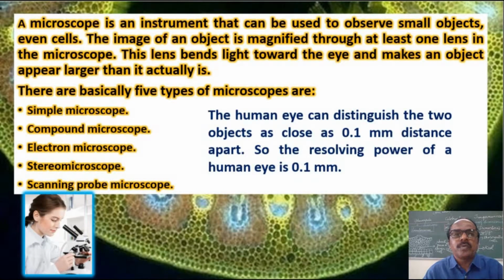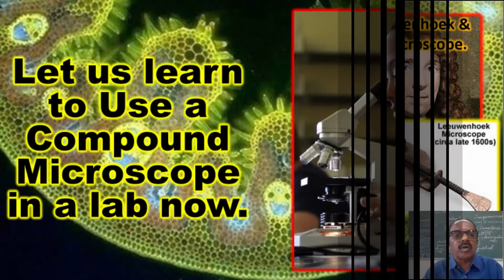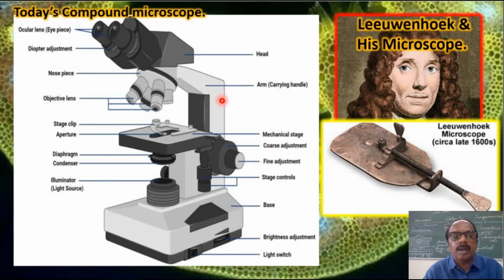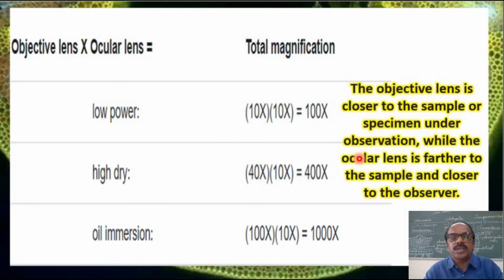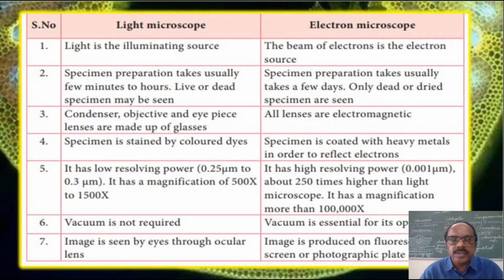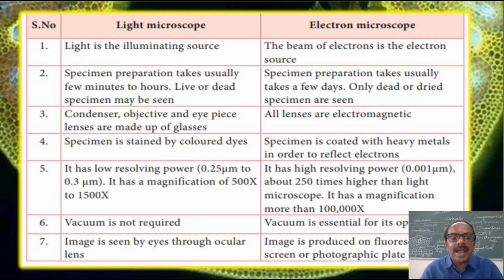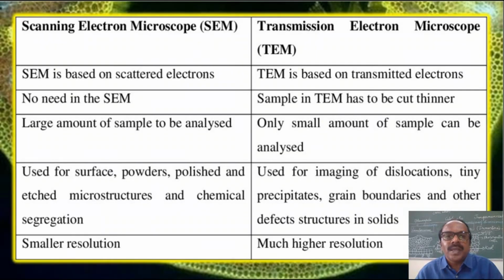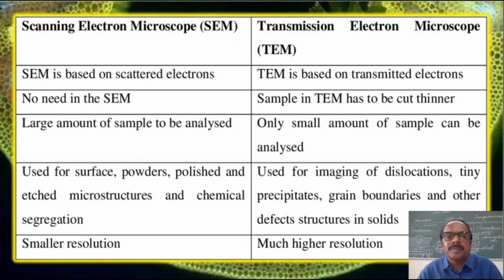Microscope| Electron Microscope| Cryo-electron| Bacteria| Coronavirus| St. Joseph's University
The invention of the microscope opened up the microscopic world. It caused a sort of revolution in scientific world. Zacharias Janssen made one of the earliest compound microscopes in 1600.  A microscope is an instrument that can be used to observe small objects, even cells. The image of an object is magnified through at least one lens in the microscope. This lens bends light toward the eye and makes an object appear larger than it actually is. The human eye can distinguish the two objects as close as 0.1 mm distance apart. So the resolving power of a human eye is 0.1 mm. We need microscopes to see objects smaller than 0.1 mm. A light microscope is an optical instrument used to view objects too small to with the naked eye. It is so-called because it employs the use of white or visible light to illuminate the object of interest so it can be magnified and viewed through one or a series of lenses. The maximum magnification power of optical microscopes is typically limited to around 1000x because of the limited resolving power of visible light. The resolving power of the light microscope is 0.25μm or 0.002mm. At 400x magnification you will be able to see 0.45mm, or 450 microns. At 1000x magnification you will be able to see 0.180mm, or 180 microns.
Fundamental research by many physicists in the first quarter of the 20th century suggested that cathode rays (i.e., electrons) might be used in some way to increase microscope resolution. French physicist Louis de Broglie in 192    4 opened the way with the suggestion that electron beams might be regarded as a form of wave motion. De Broglie derived the formula for their wavelength, which showed that, for example, for electrons accelerated by 60,000 volts (or 60 kilovolts [k]), the effective wavelength would be 0.05 angstrom (Å)—i.e., 1/100,000 that of green light. If such waves could be used in a microscope, then a considerable increase in resolution would result. In 1926 it was demonstrated that magnetic or electrostatic fields could serve as lenses for electrons or other charged particles. This discovery initiated the study of electron optics, and by 1931 German electrical engineers Max Knoll and Ernst Ruska had devised a two-lens electron microscope that produced images of the electron source. In 1933 a primitive electron microscope was built that imaged a specimen rather than the electron source, and in 1935 Knoll produced a scanned image of a solid surface. The resolution of the optical microscope was soon surpassed. There are two main types of electron microscopes (EM), the scanning EM (SEM), and the transmission EM (TEM). The main parts to an SEM are: source of electrons, a column for them to travel with electromagnetic lenses, an electron detector, sample chamber, and a computer and display to view the images.
The transmission electron microscope is the original type of electron microscope, which directs a high voltage electron beam towards the specimen to illuminate it and create a magnified image of the sample. An electron gun is used to produce the electron beam. The gun is usually fitted with a tungsten filament cathode, which is the source of the electron beam.  An anode is used to accelerate the electron beam, and electrostatic and electromagnetic lenses help to focus the beam.
When the electron beam passes through the specimen, it is scattered and provides an image of the microscopic structure of the specimen, which can be viewed through the objective lens of the microscope. Scanning electron microscope (SEM): The scanning electron microscope used a technique known as raster scanning to produce magnified images of the specimen. It directs a focused electron beam across the rectangular area of the specimen, which loses energy as it passes through. The energy is converted into other forms of energy, such as heat, light, secondary electrons, and backscattered electrons. This information can be translated to view the topography and composition of the original specimen. The resolution of scanning electron microscopes tends to be poorer than that achieved with a transmission electron microscope. However, it is beneficial because it utilizes surface processes and can hence create images of large samples, up to several centimeters in size, and has a greater depth of field. As a result, the images from an SEM can be good representations of the real shape of the specimen. Additionally, a specific type of SEM known as environmental scanning electron microscope (ESEM) is able to image samples that are wet or contained in gas. This increases the range of possibilities for which the microscope can be used.